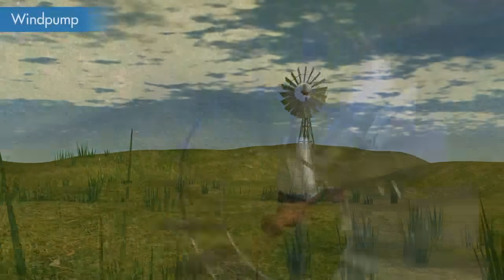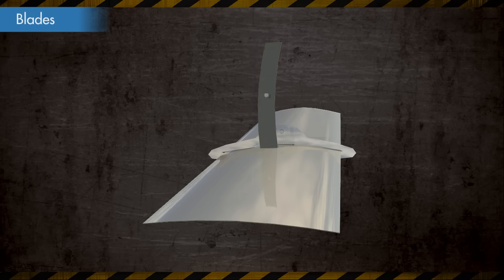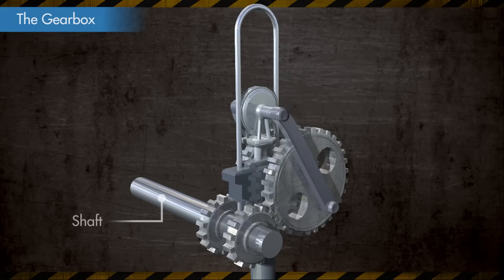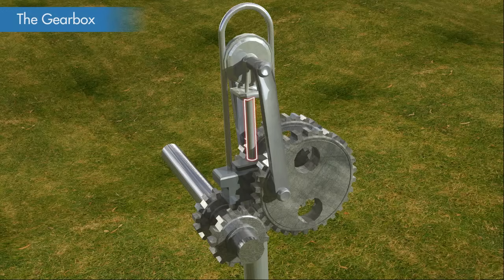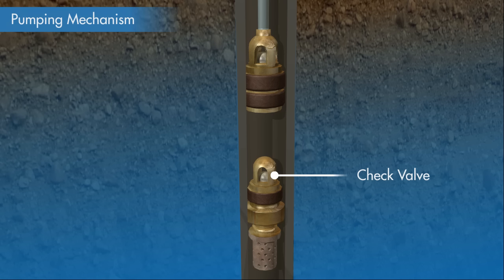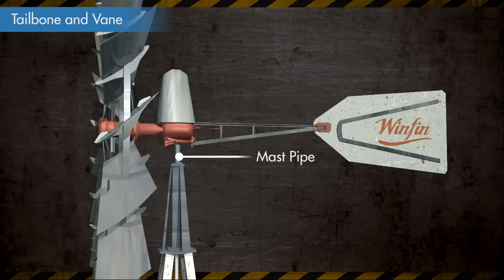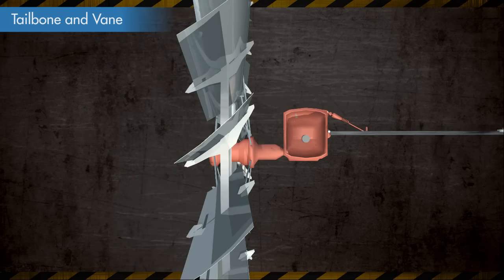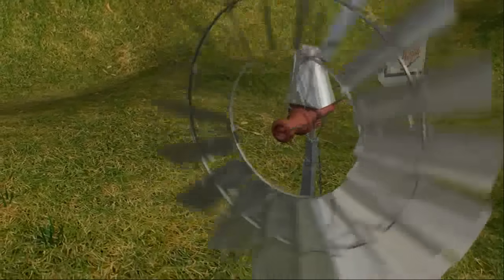Wind pump Mechanism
Basic working mechanism of a wind pump explained in this Instructional Video.